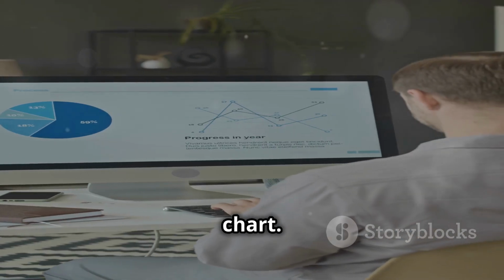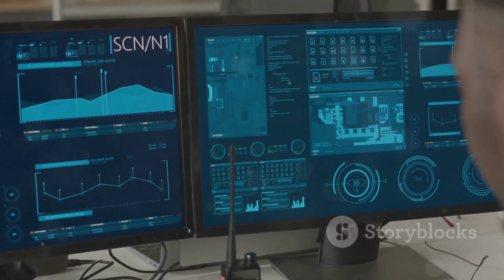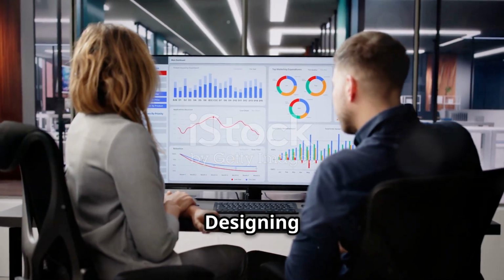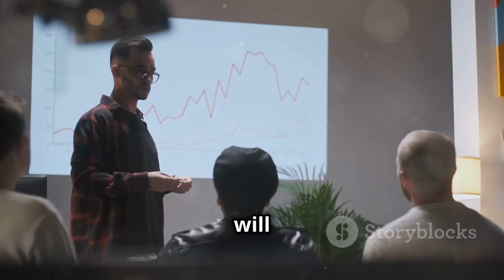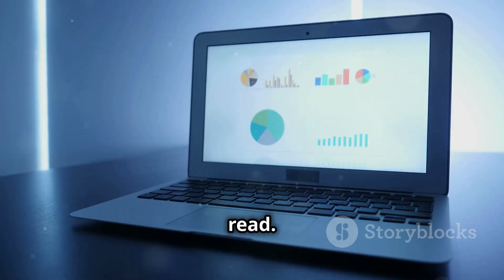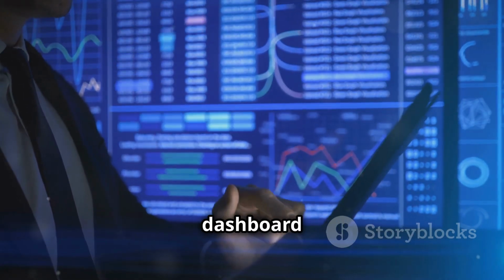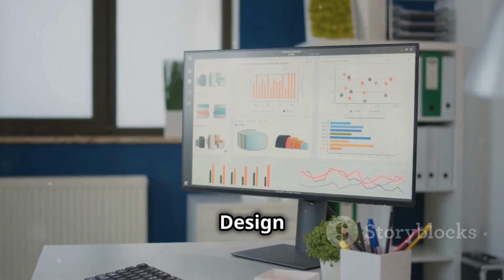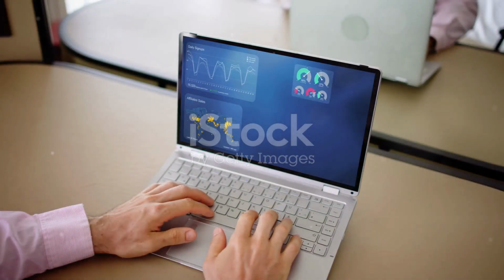Beginner's Guide to Creating Your First 2024 09 12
"Beginner's Guide to Creating Your First Power BI Report"

In this comprehensive tutorial, you'll learn how to create your very first interactive report in Power BI. Designed for beginners, this step-by-step guide walks you through connecting data from Excel, building visuals like bar charts and pie charts, adding slicers for interactivity, and customizing your visuals for a polished report. You’ll also learn how to perform simple DAX calculations, create a dashboard layout, and publish your report to the Power BI Service.

By the end of this video, you'll have the skills needed to start creating and sharing powerful reports in Power BI!